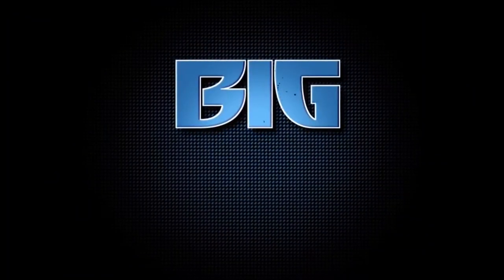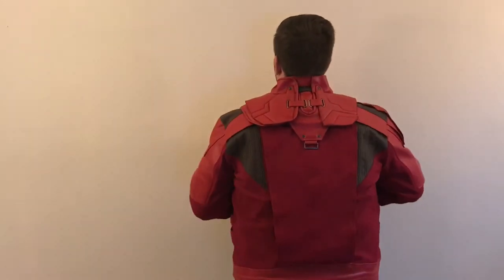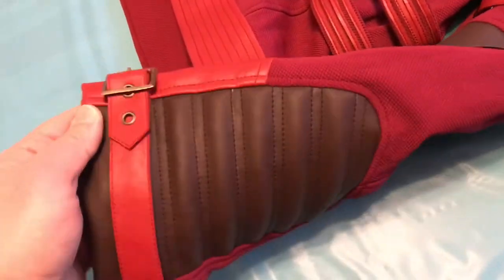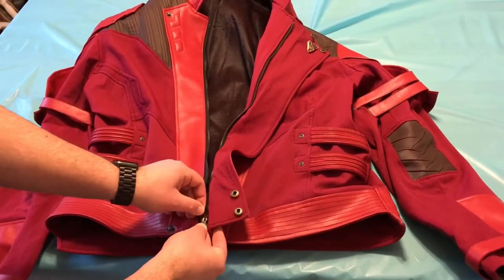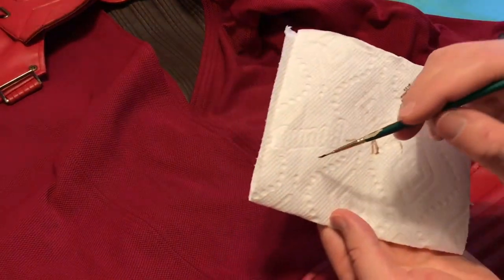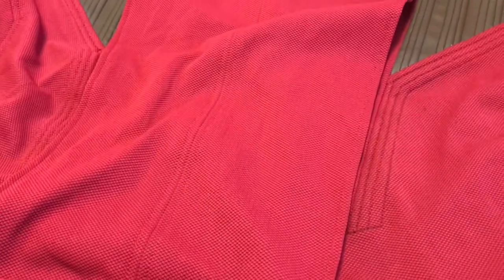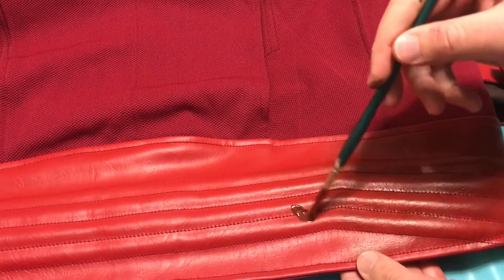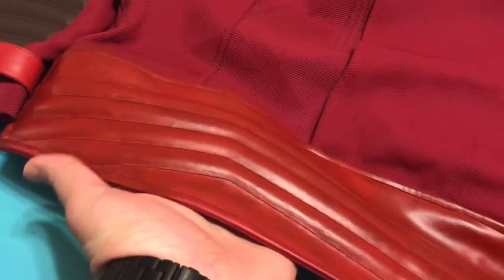Star Lord Vol. 2 White Sheep Leather Jacket Review + mini weathering tutorial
Comment with any questions or to just tell me that you enjoyed the video 😁